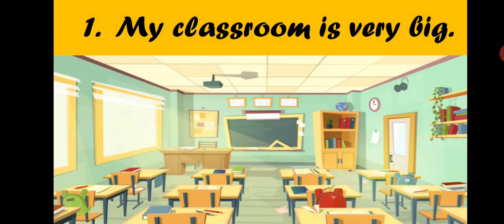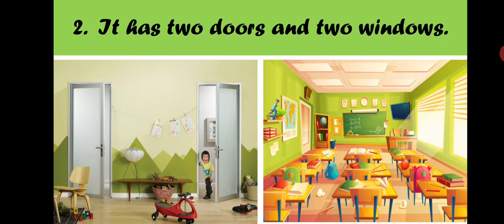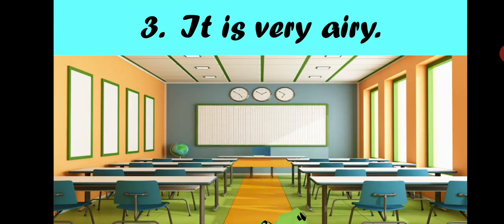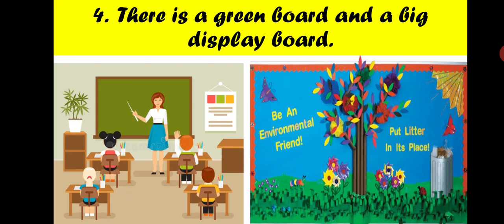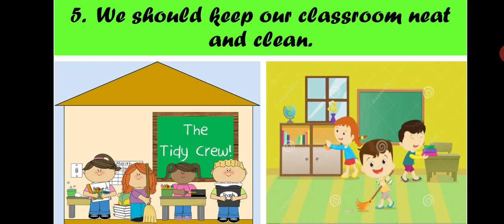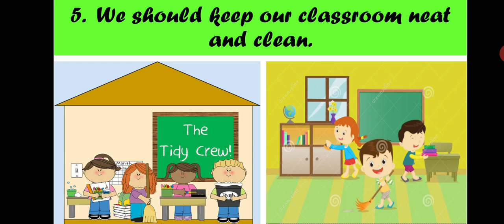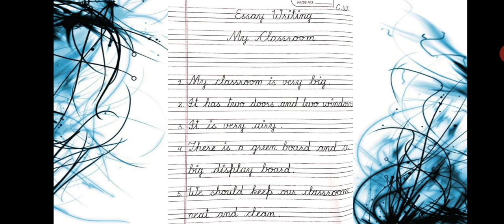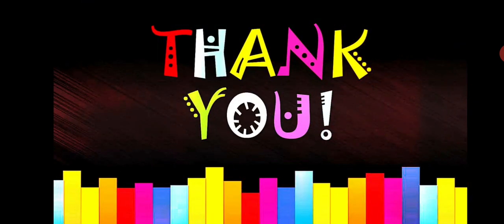"MY CLASSROOM" (Essay writing), Class-1